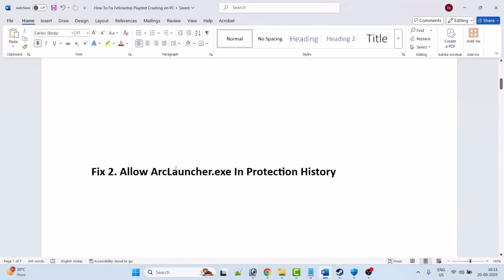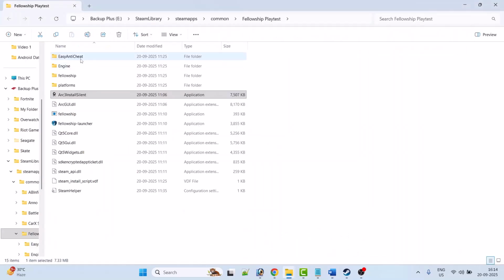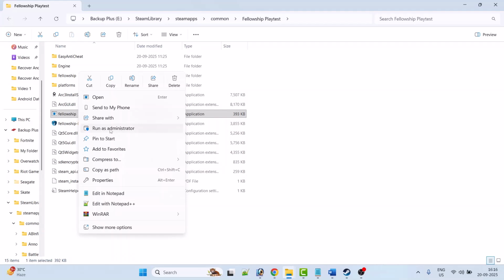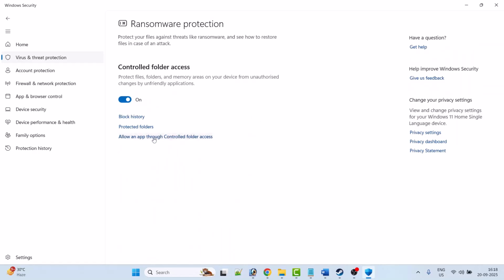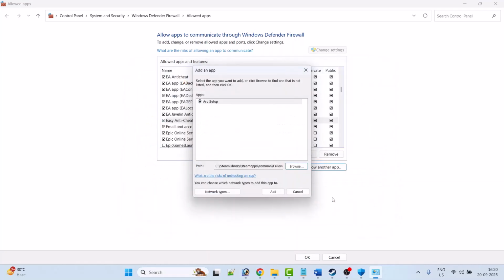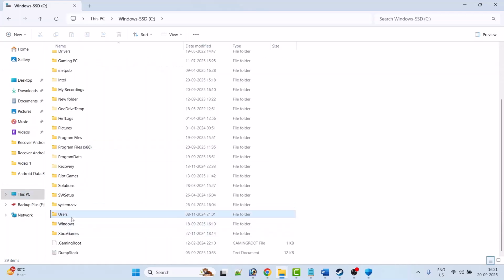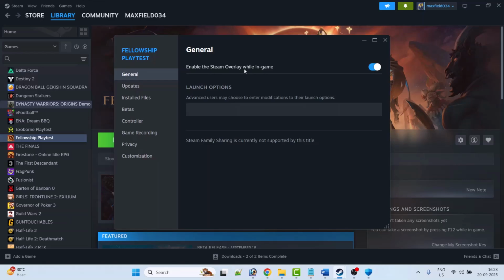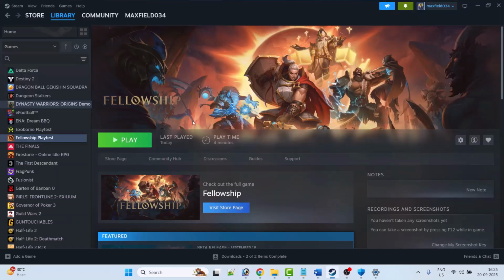Fix Fellowship Playtest Crashing/Crashes to Desktop (CTD)/Crashing at Startup Error on PC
In This Video Guide, You Will Learn How To Fix Fellowship Playtest Crashing at Startup Error on PC. How To Fix Fellowship Playtest Crashing To Desktop (CTD) or Crashing on PC.